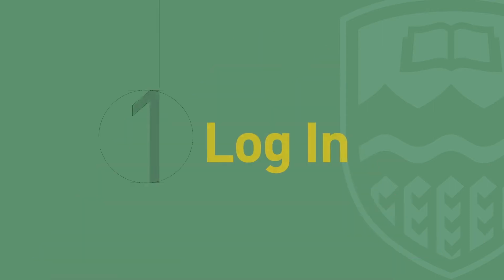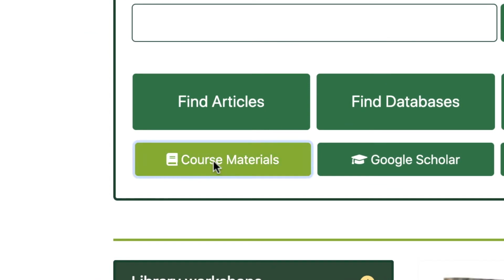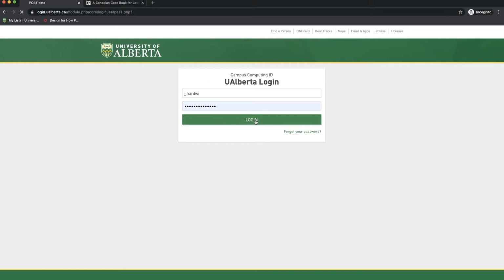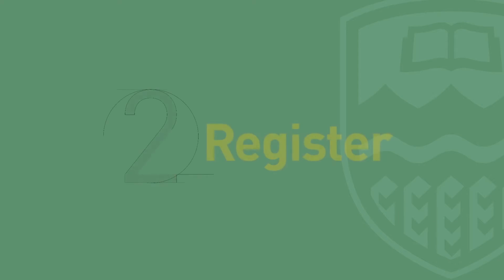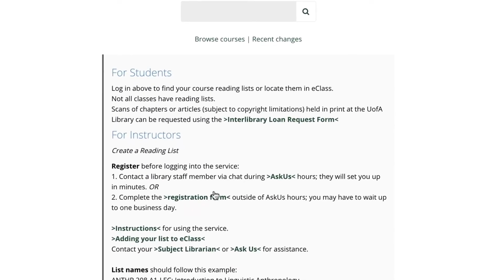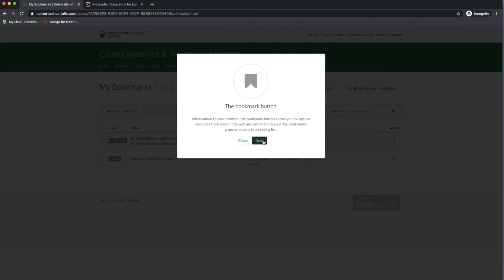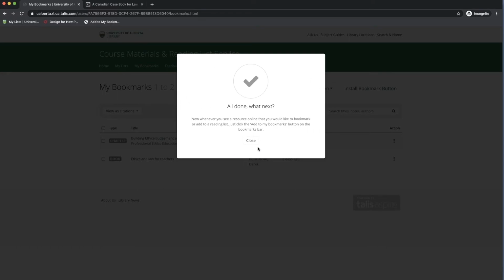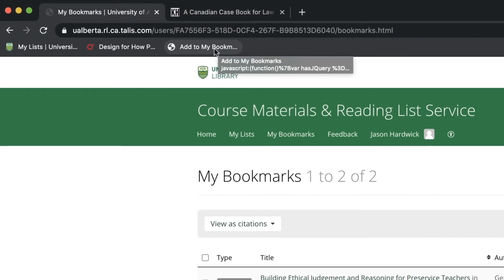Setting Up Your Reading List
This video covers the 3 crucial steps you need to take in order to access the full benefit of the Course Materials and Reading List service.
Step 1: Log In. Step 2: Register and Step 3: Install the Bookmark Button.